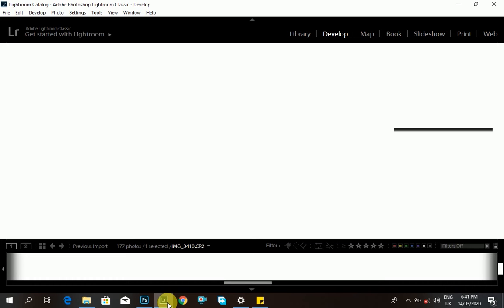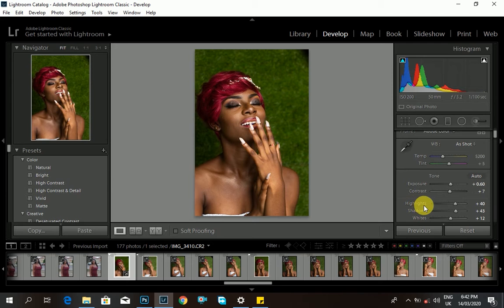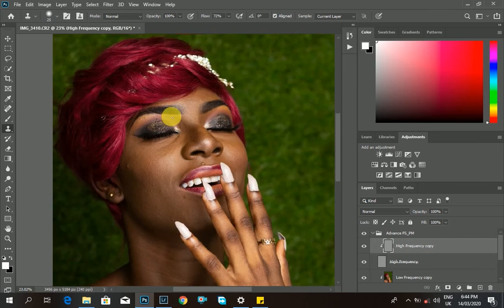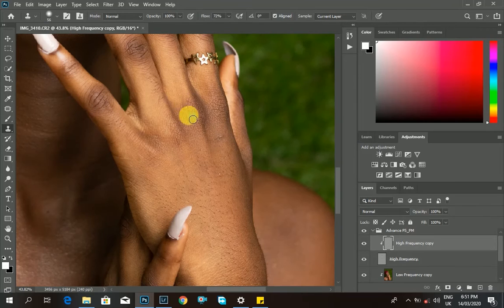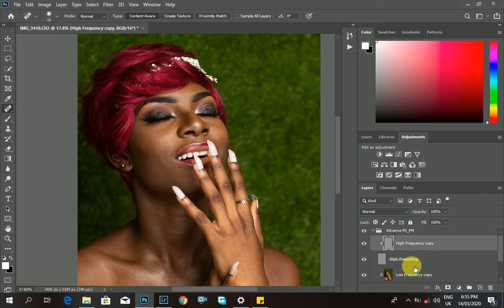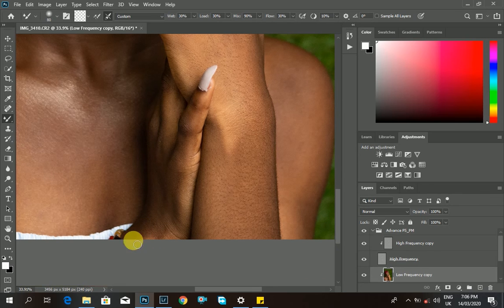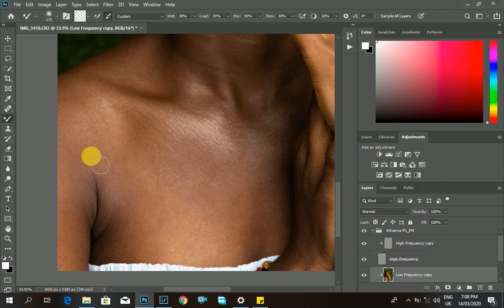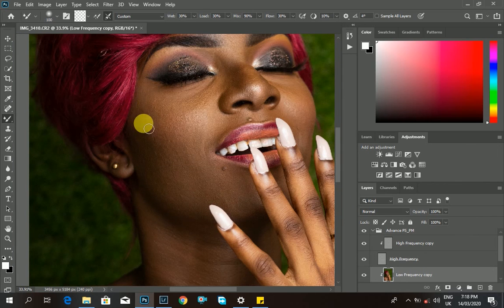Beauty Retouch(Frequency Seperation) Part 1 beauty lightroom photoshop frequency seperation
Hi guys
In this video I will take you through an image from start to finish and show you my workflow